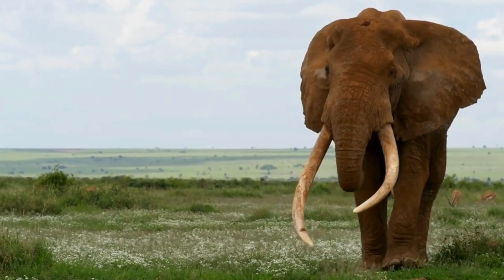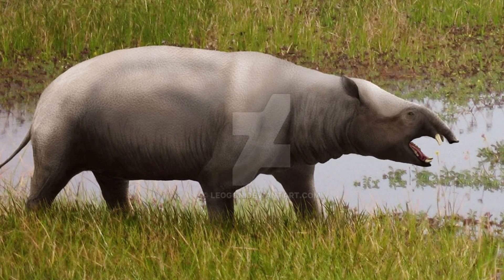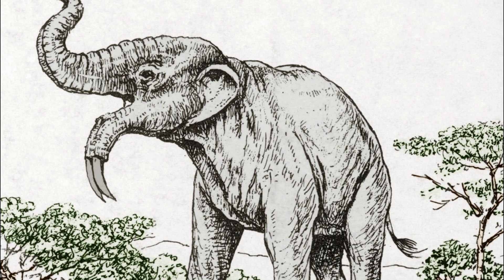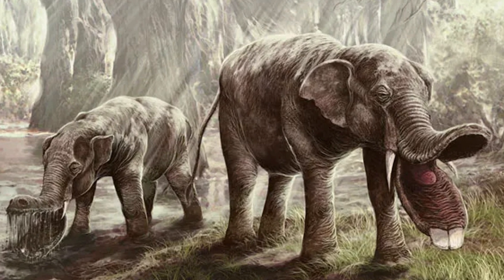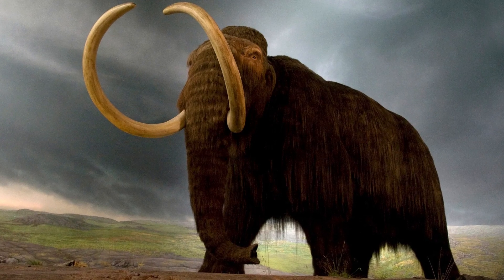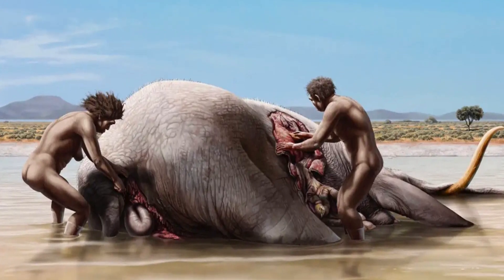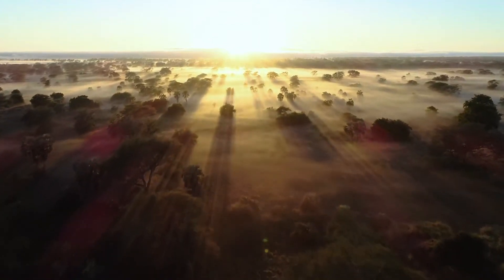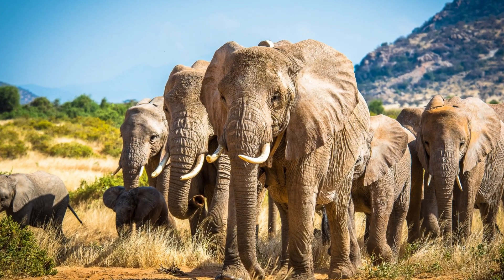The Absurd Evolution of Elephant Tusks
When we think of elephants, one of the first things that comes to mind is their iconic tusks, and the countless uses we’ve seen in movies of all kinds. But did you know that they haven’t always looked as we might imagine today?

00:00-00:30 Intro
00:30-01:45 - Tiny Tuskless Ancestors
01:45-02:58 - From 0 to 4!
02:58-03:38 - Curvy Bottoms
03:38-03:53 - Four-Tusked Cousins
03:53-04:11 - Palaeomastodon
04:11-05:27 - When things got weird
05:27-06:35 - The American Elephant
06:35-07:43 - Mammoths and Humans
07:43-09:09 - True Elephants
09:09-11:39 - Modern Elephants Have NO Tusks?!